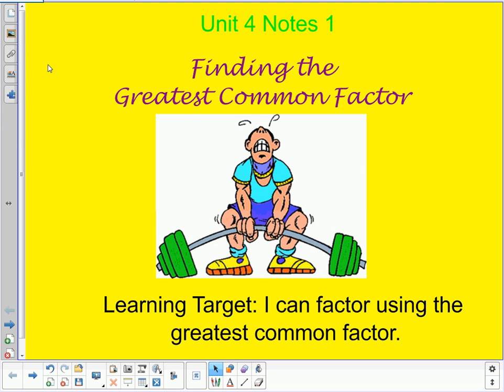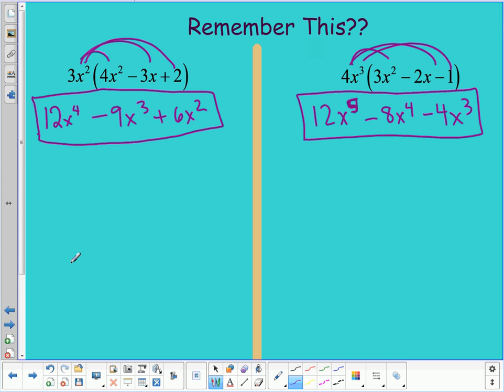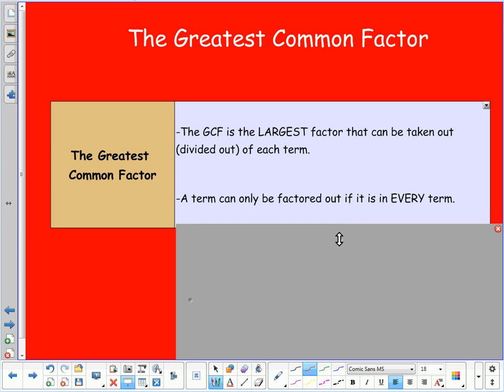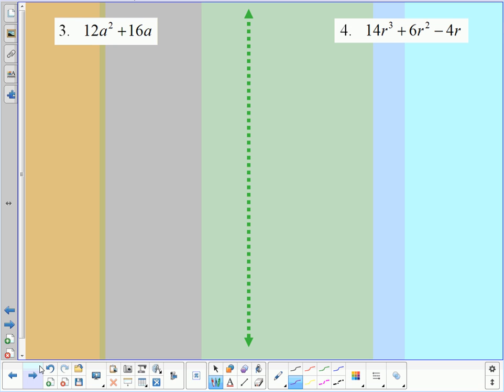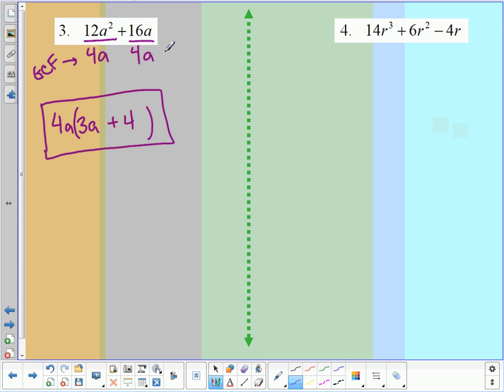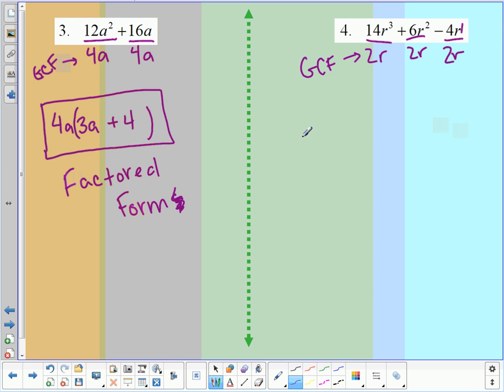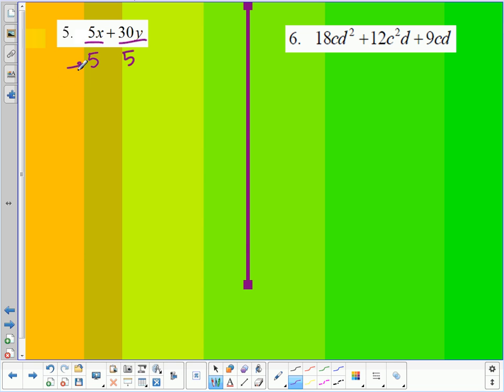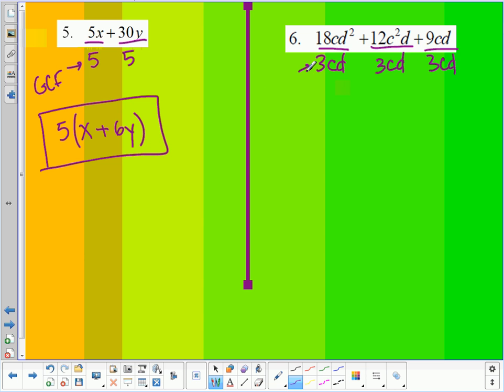Unit 4 Notes 1: Finding the GCF